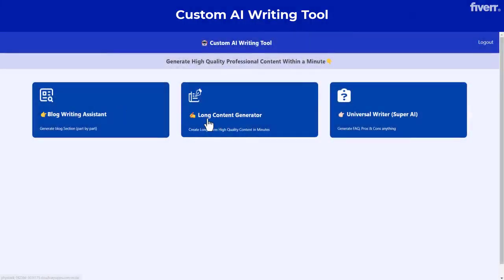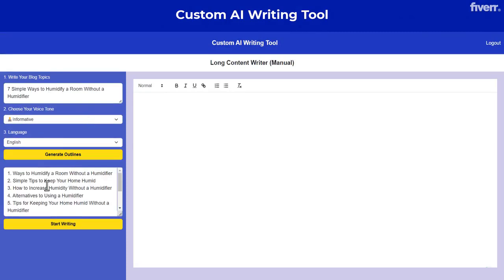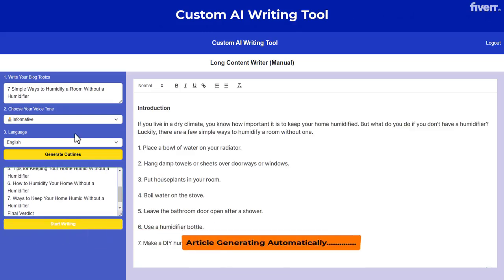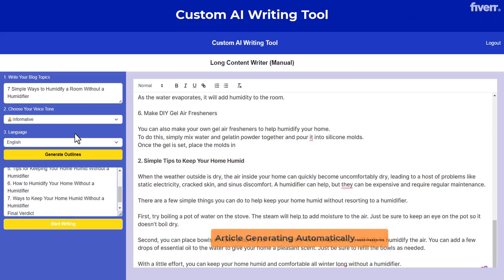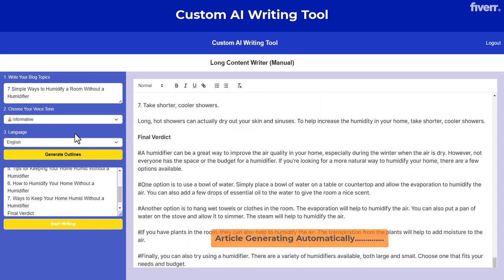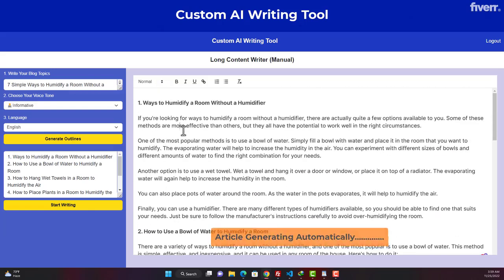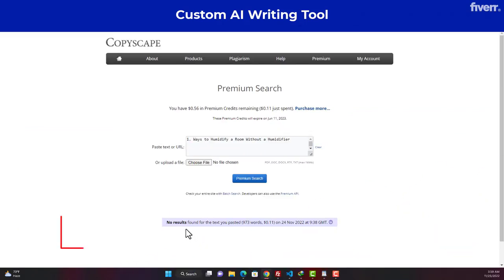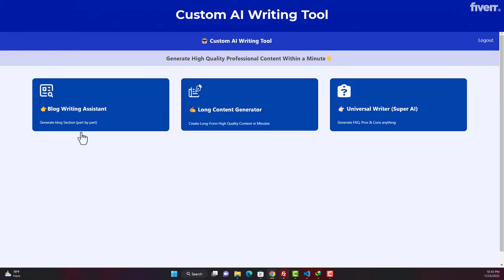Custom ai apps development -provider : Nazrul Q .. best web services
He will build ai saas or ai website or ai chatbot using gpt4 openai